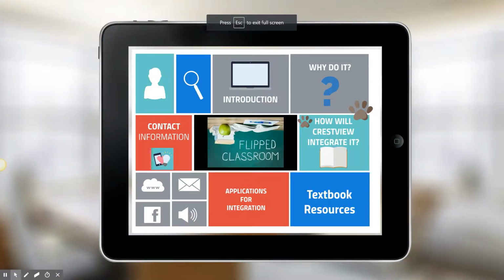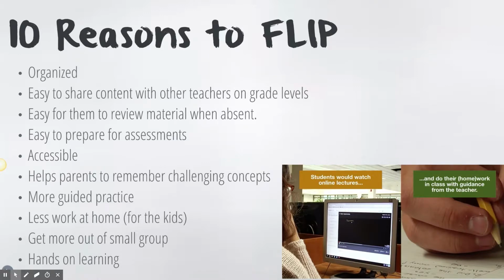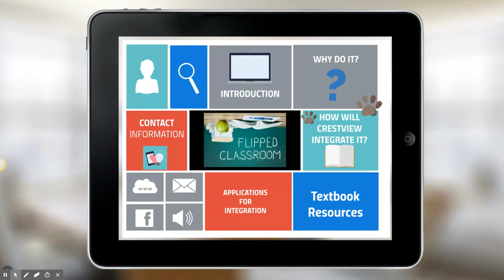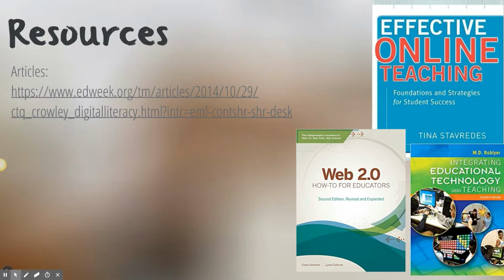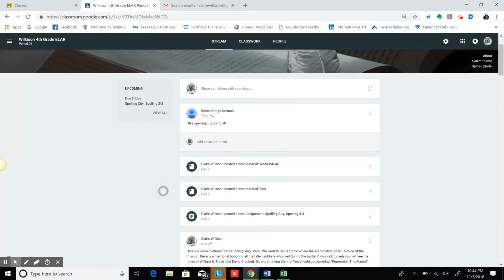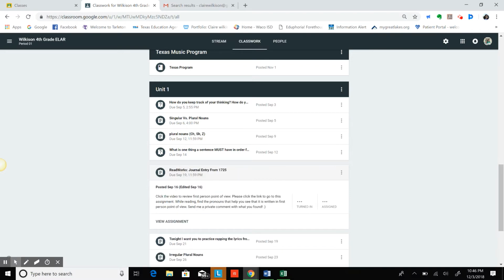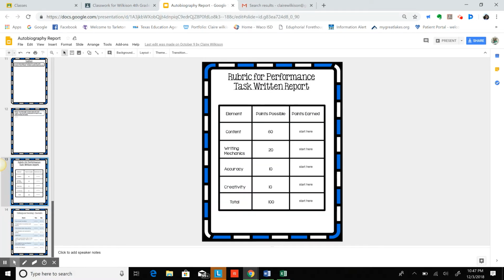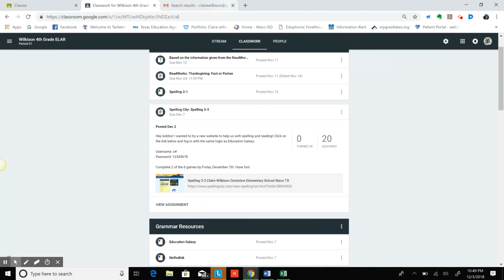TSU Capstone 2018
I created this capstone for my last assignment in graduate school. I will be graduating with a degree in Instructional Design & Technology.